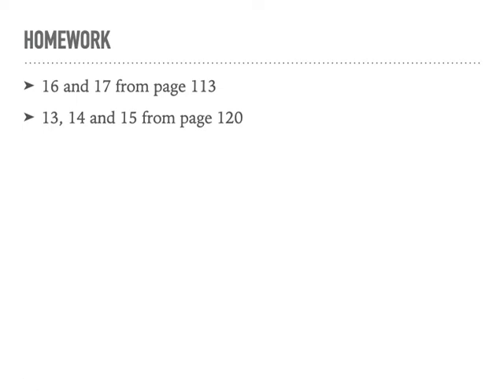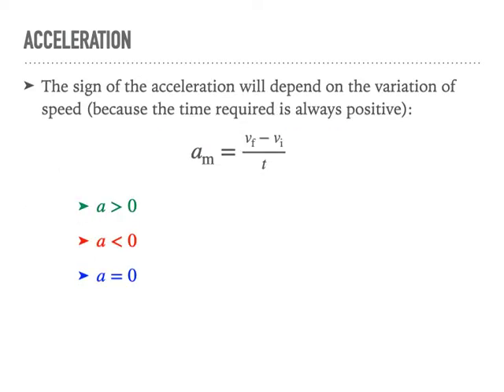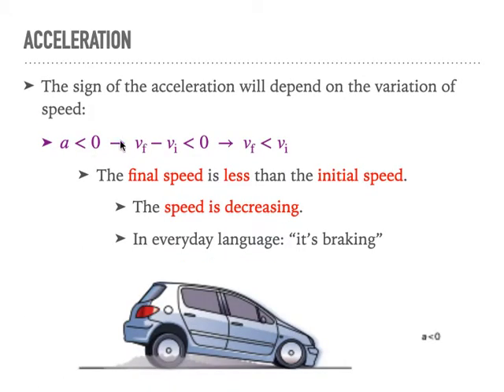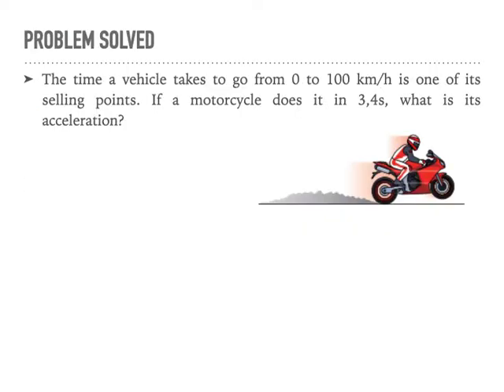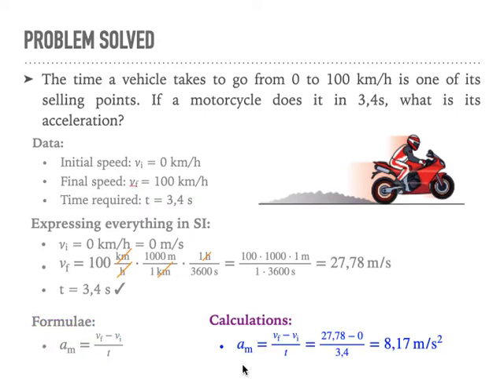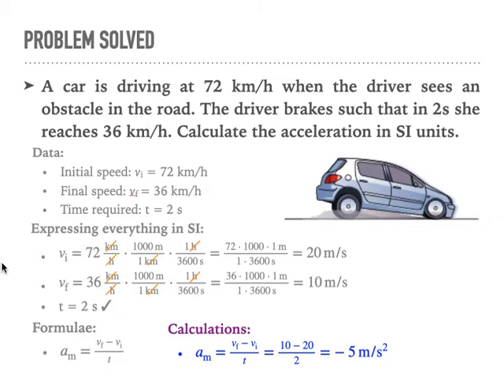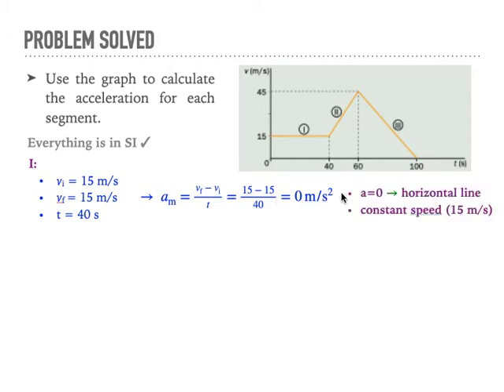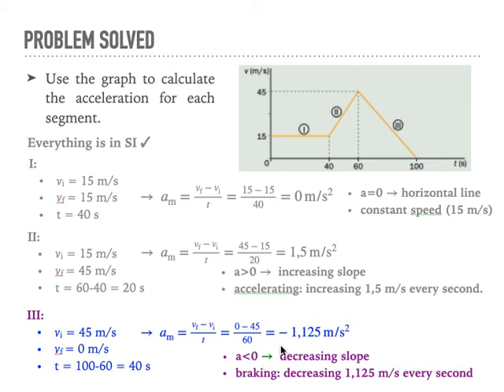Forces and motion - 6